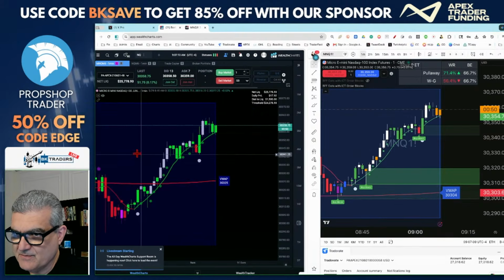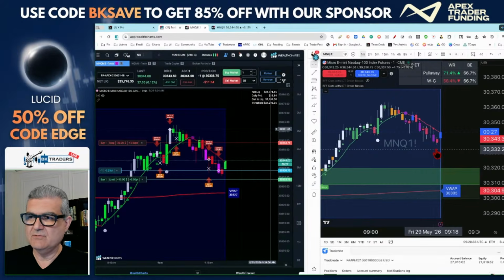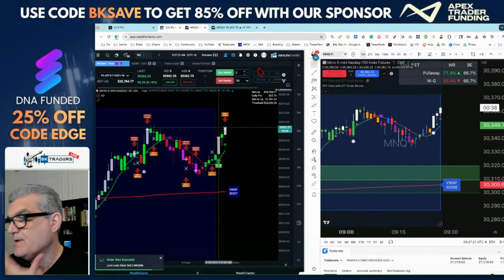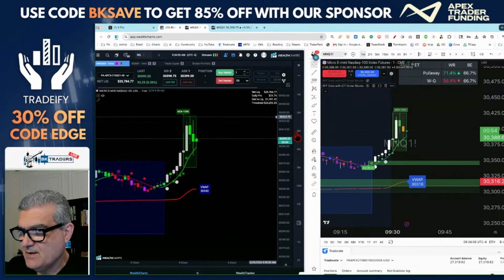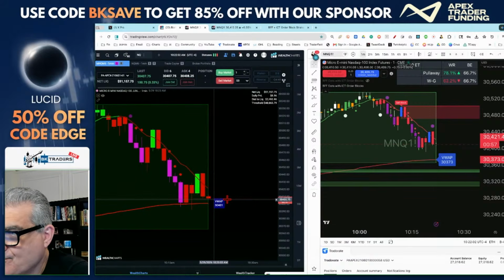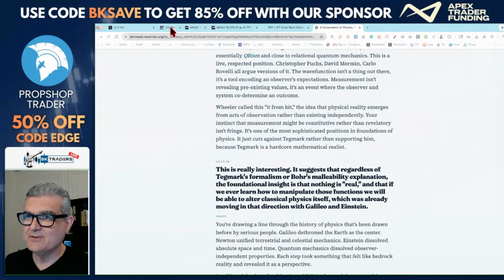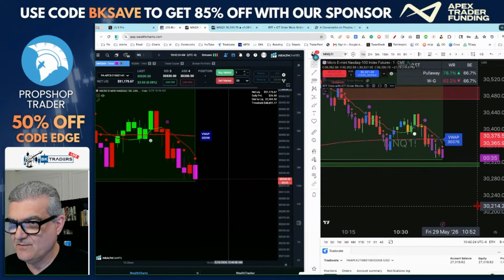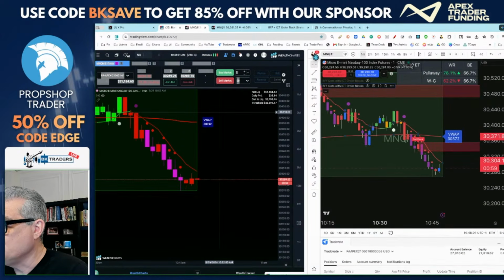Scalping NQ Live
Discounts